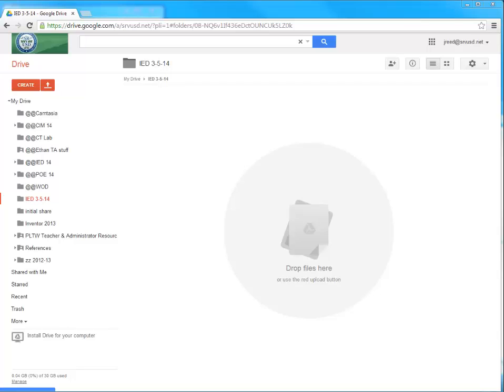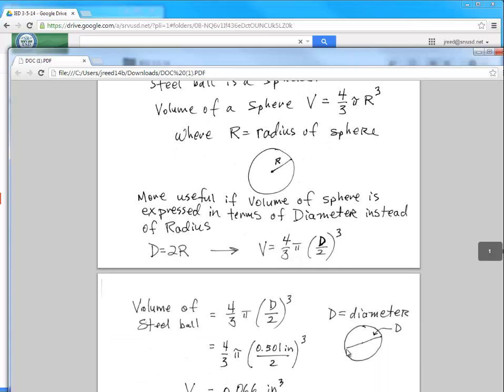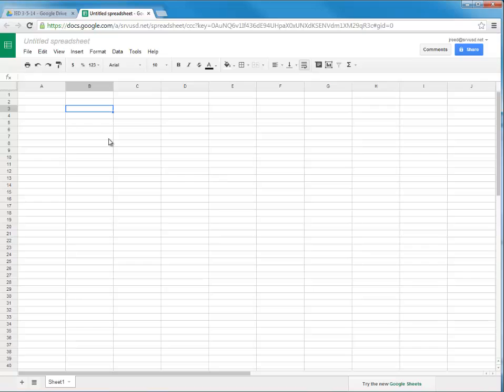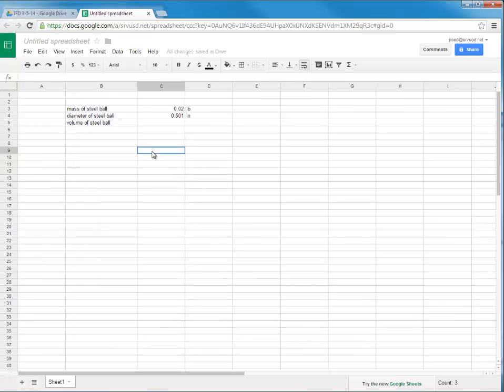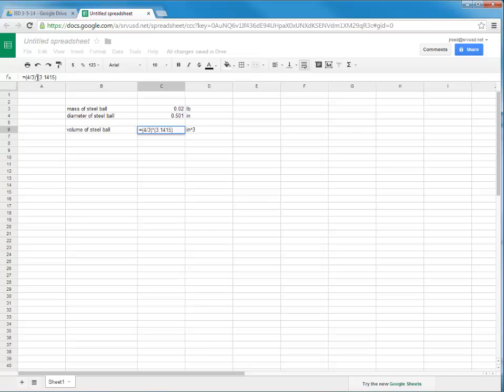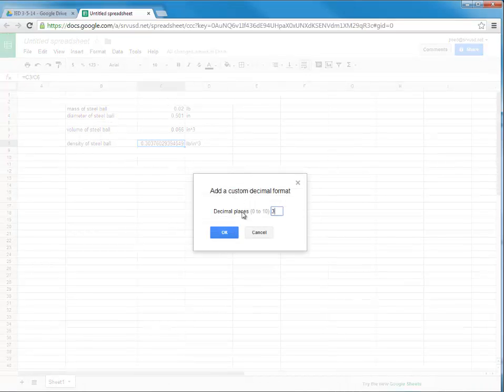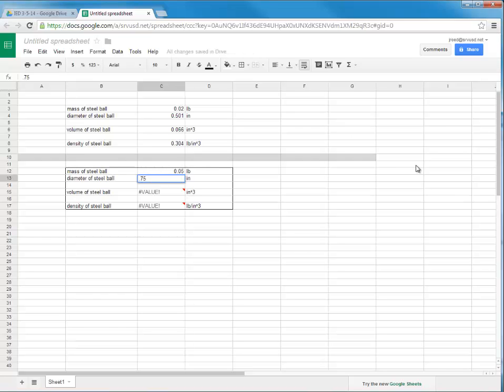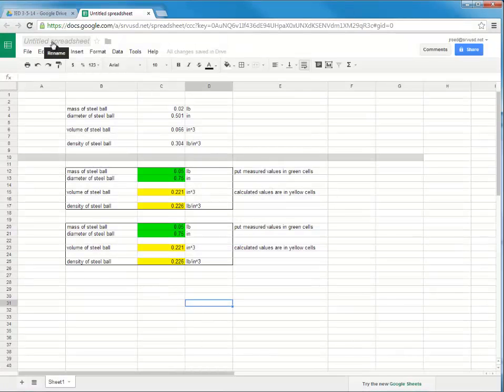Calculating density using a spreadsheet